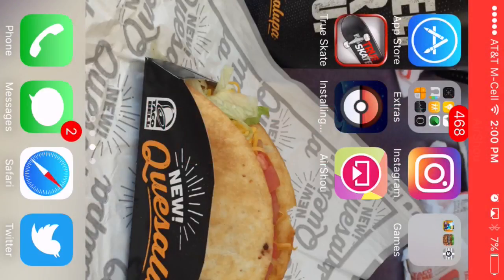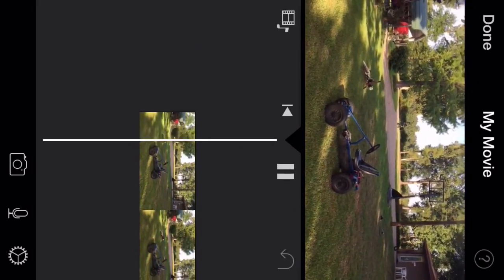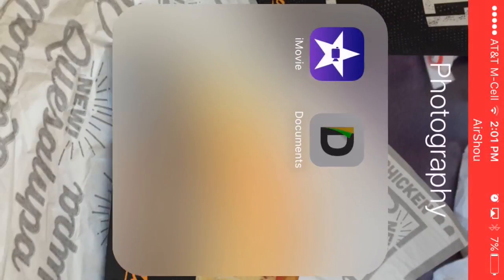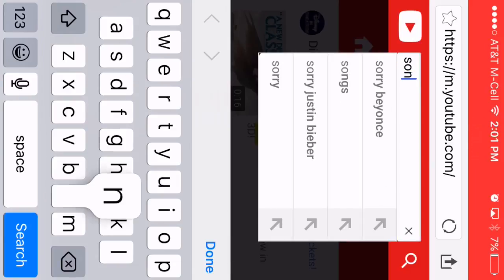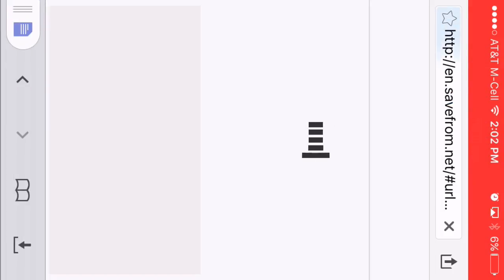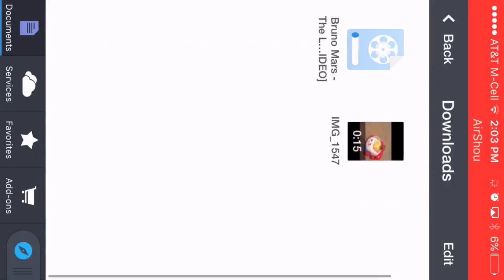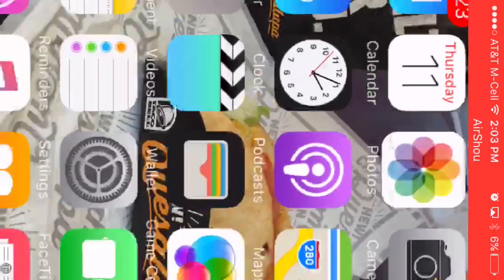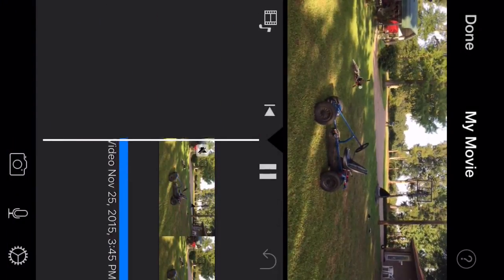How to add music to iMovie videos | FREE!!!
This is how you put music on your iMovie videos